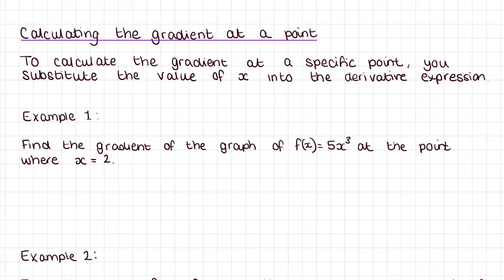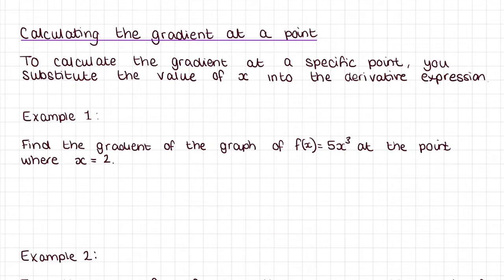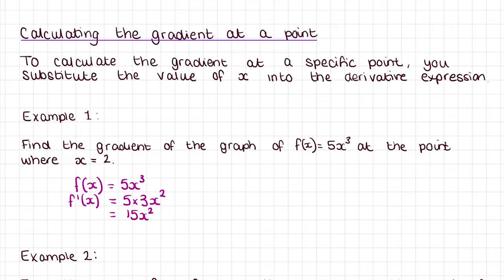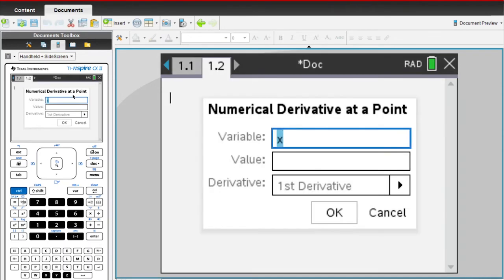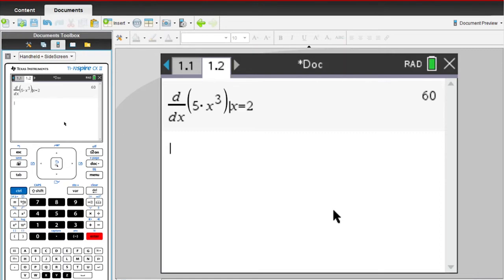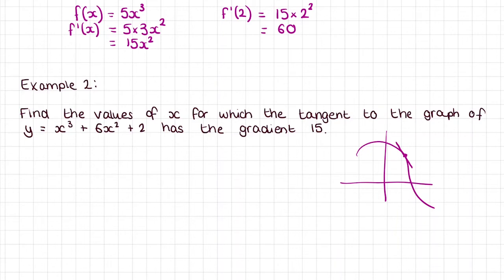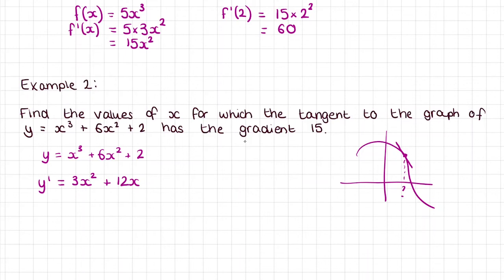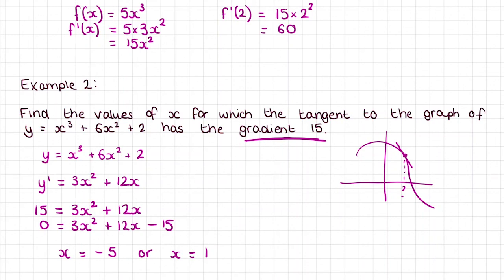Gradient at a point